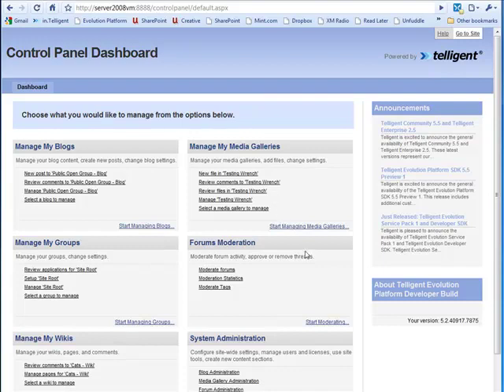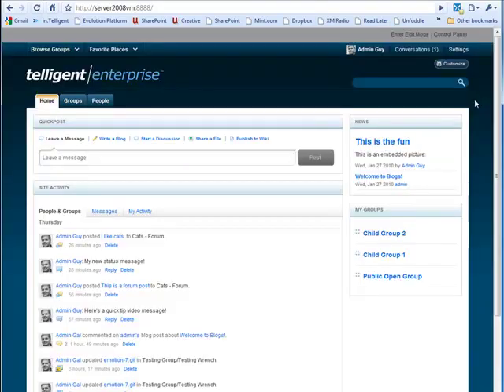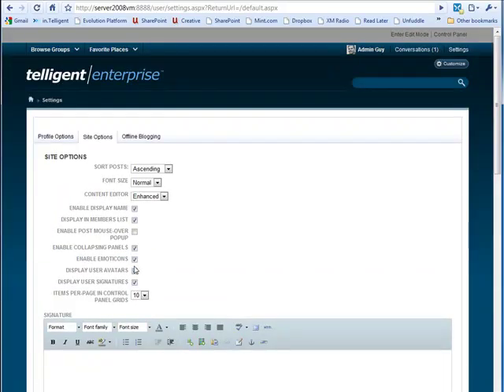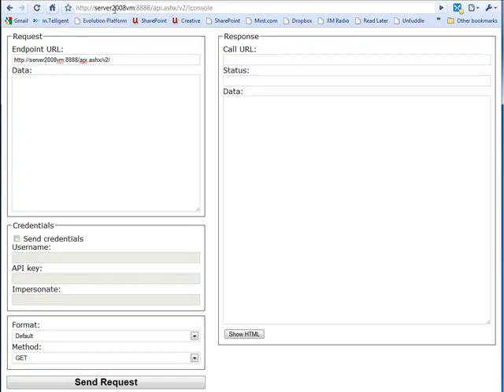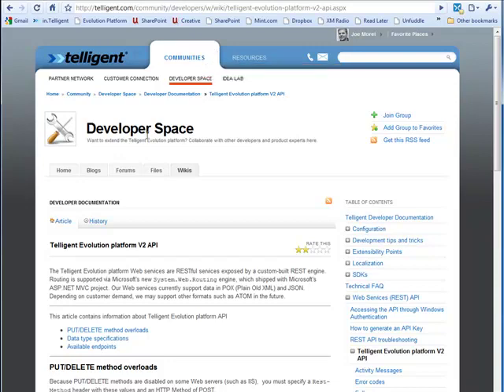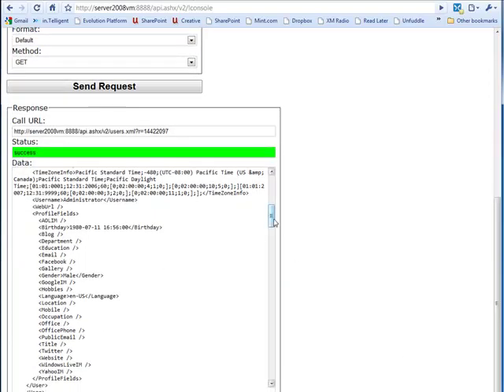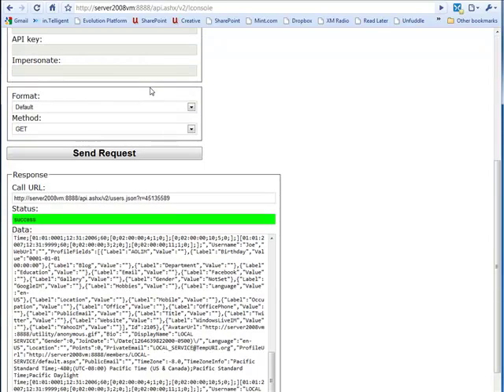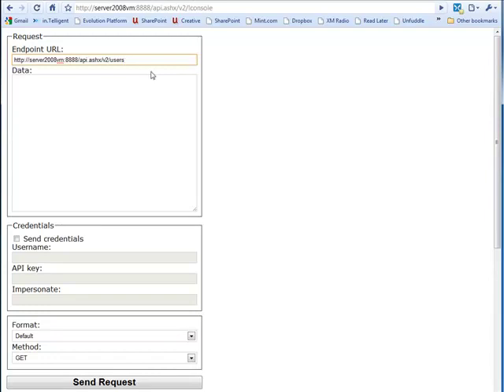Telligent Enterprise 2.5 - Using the RESTful API Console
Learn how to use the RESTful API console to explore Telligent Evolutions web services.